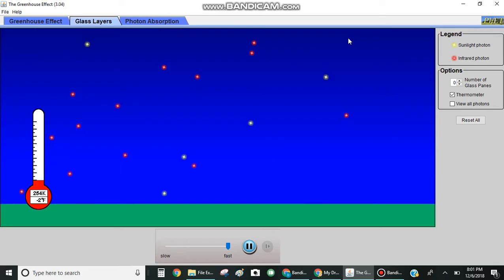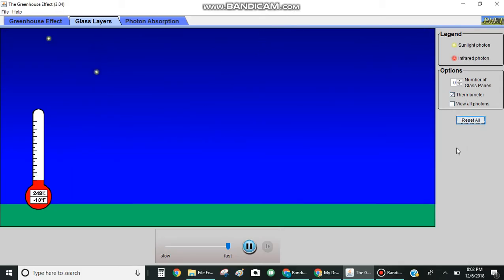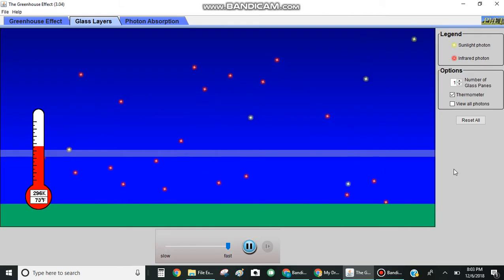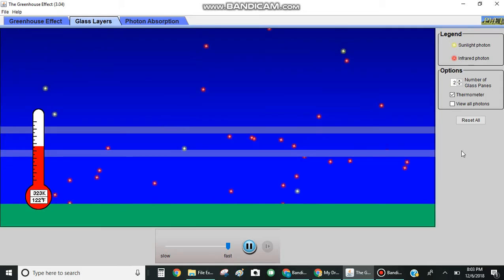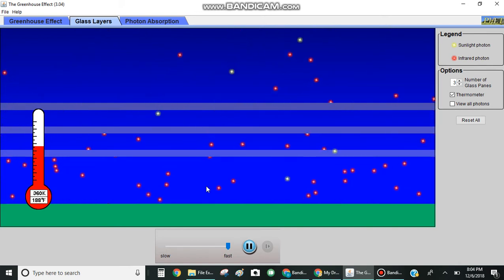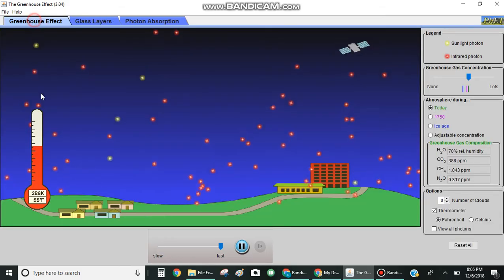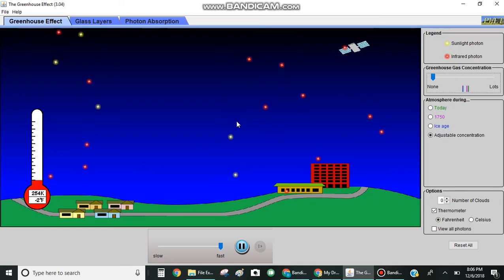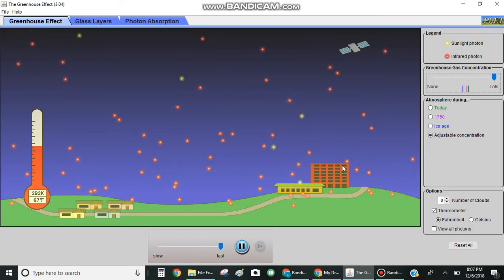Greenhouse Effect Lab